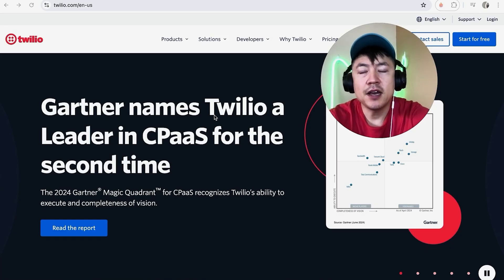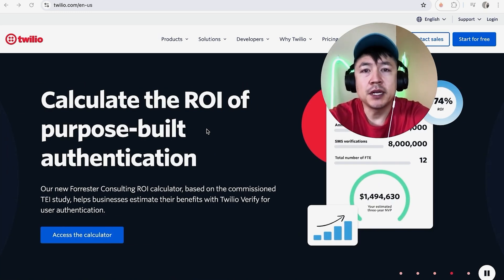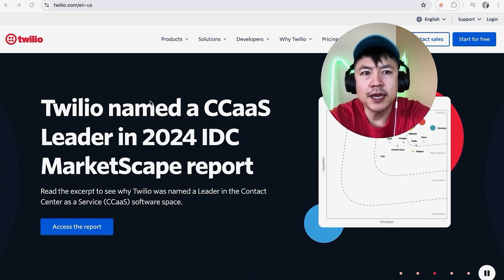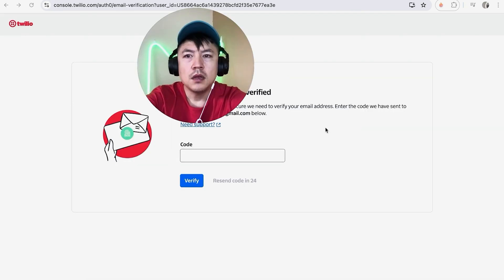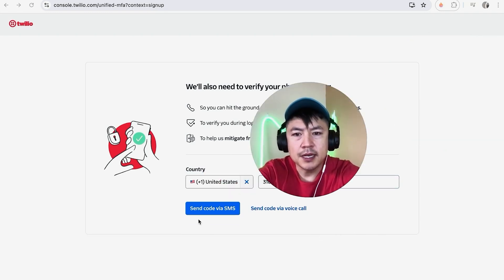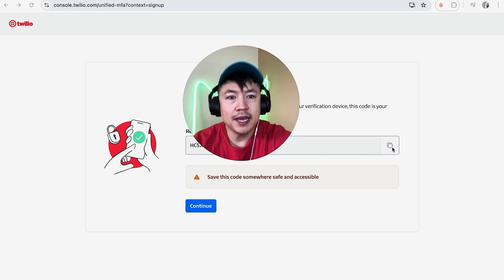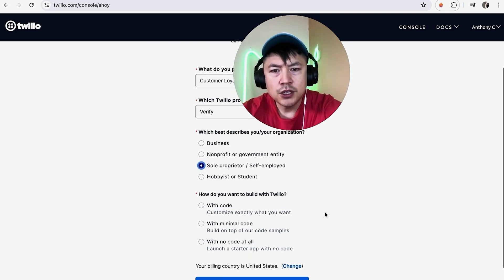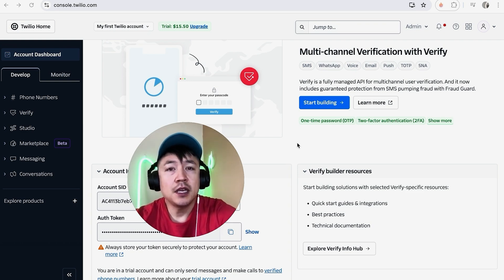✅ How To Sign Up Create Twilio Account 🔴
Twilio Inc. is an American cloud communications company based in San Francisco, California, which provides programmable communication tools for making and receiving phone calls, sending and receiving text messages, and performing other communication functions using its web service APIs.